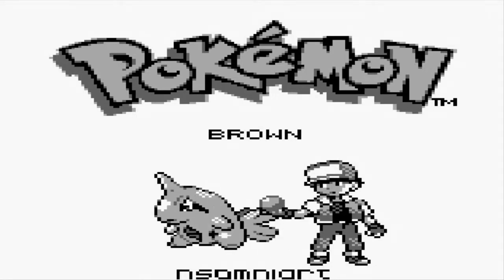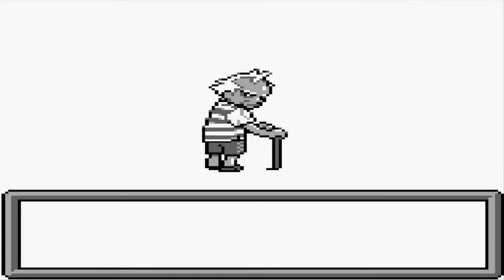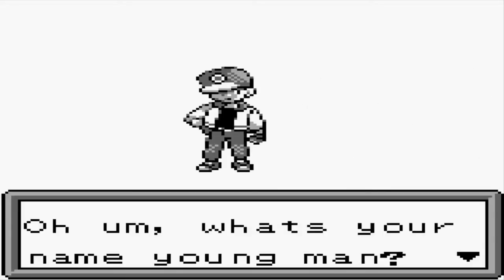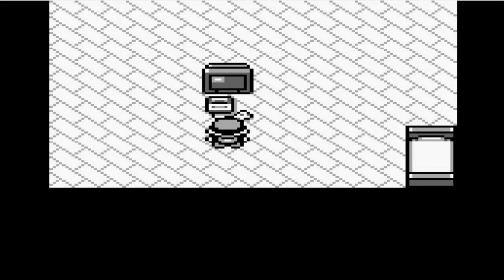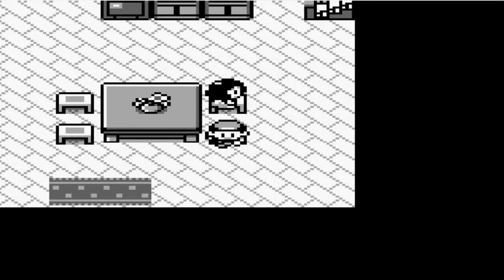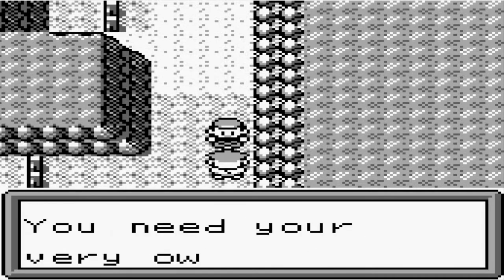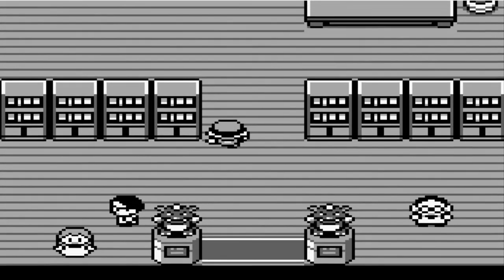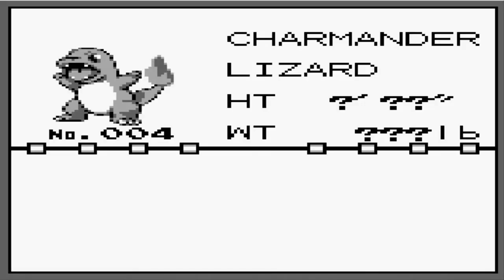Pokemon Brown Walkthrough Part 1: Hello Rijion!